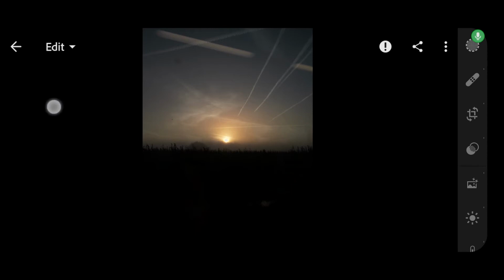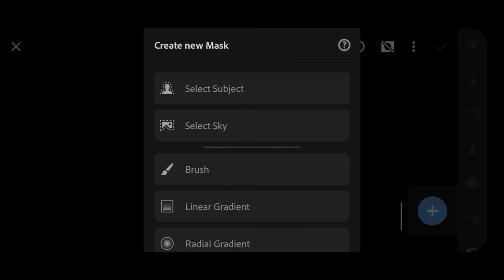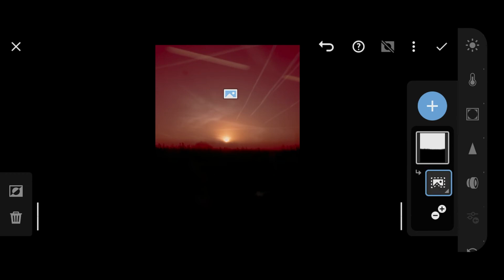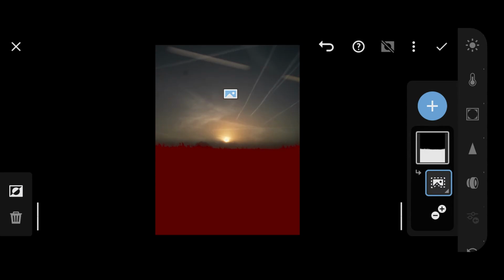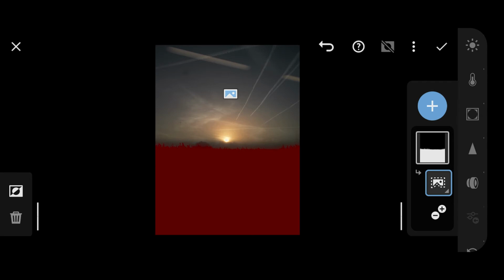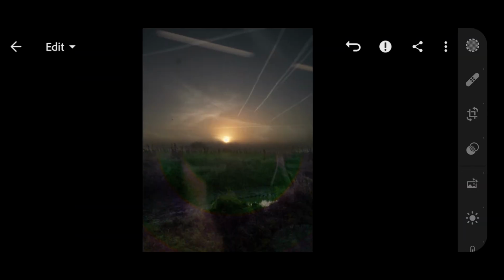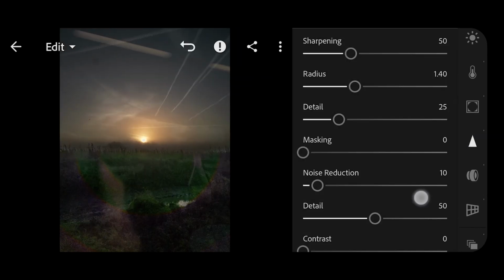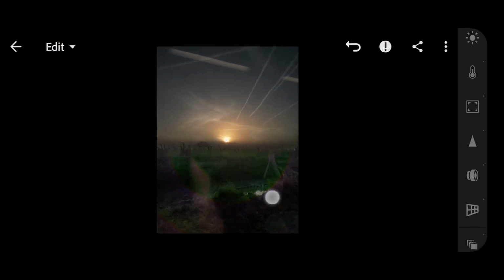Select sky TOOL | Lightroom Mobile 2022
I today's video we are looking at the selectsky tool in lightroom mobile. This tool is a game changer in making local adjustments. From this point forward I will be making more lightroom mobile a new playlist aside of the photoshop and desktop lightroom playlists.

-The Music I use in All my videos - AMAZING for YouTubers!